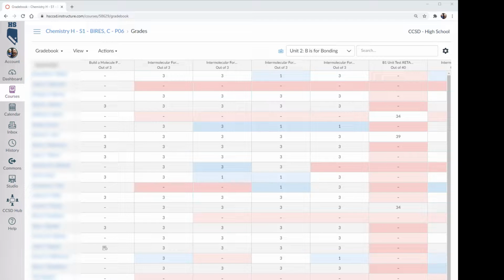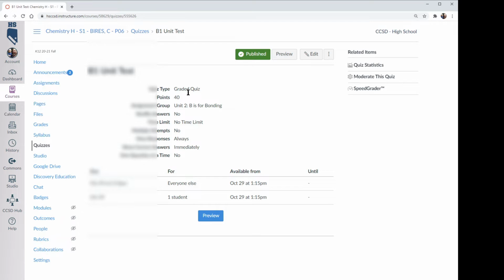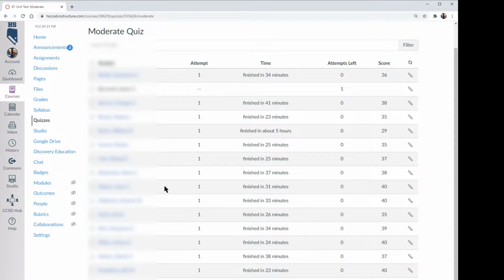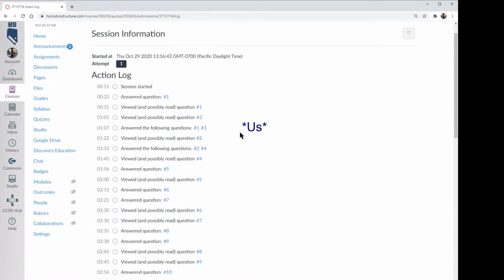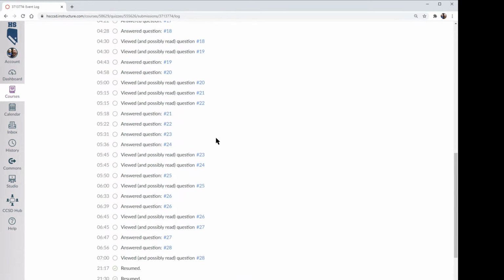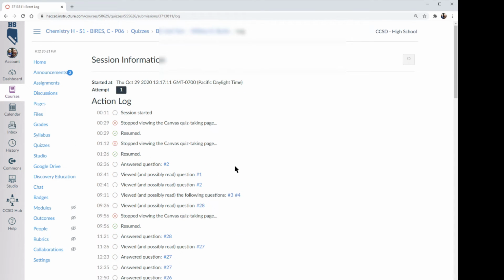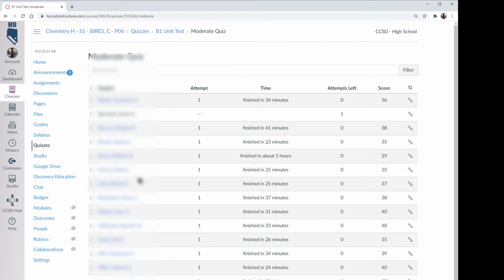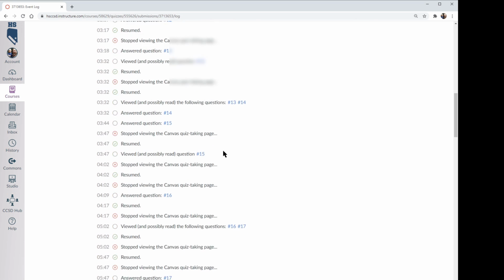Canvas Quiz Log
This video shows teachers how to view the log that Canvas collects for each student completing a quiz in Canvas